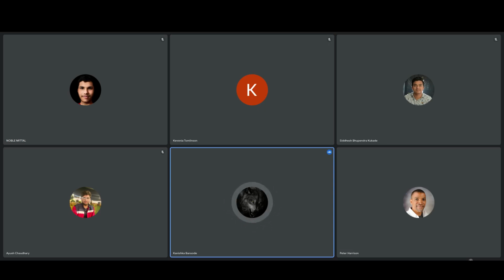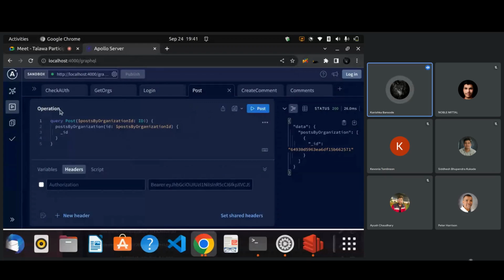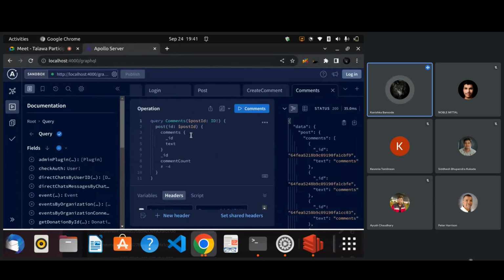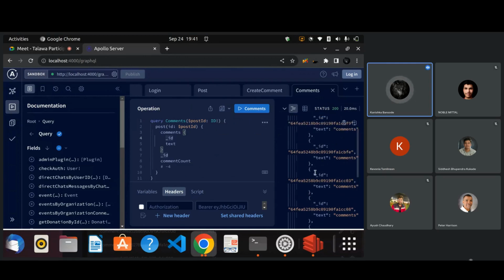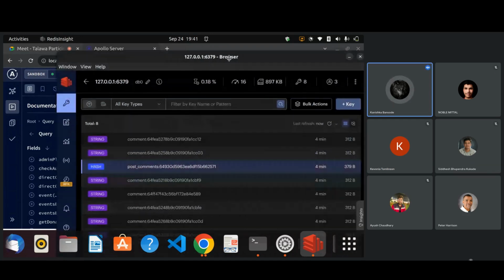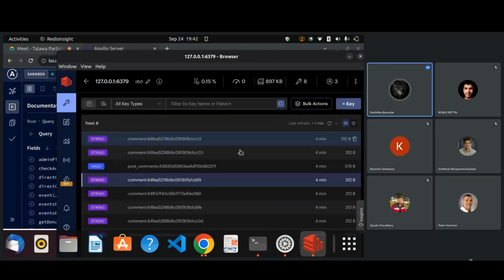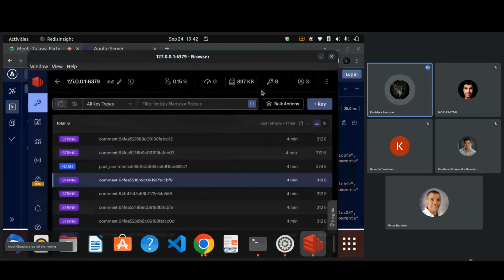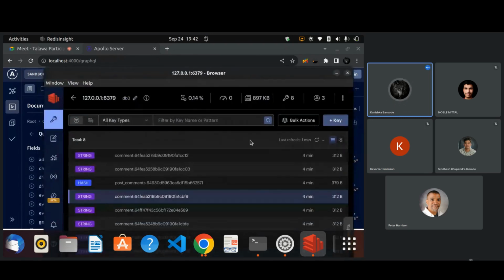Kanishka Bansode - GSoC 2023, September Status